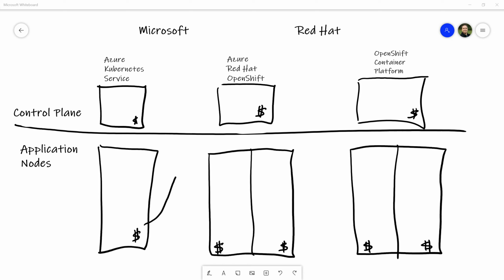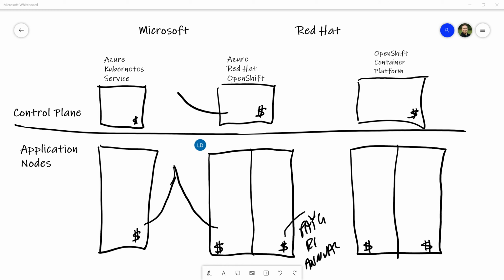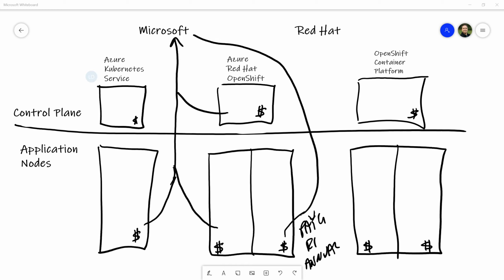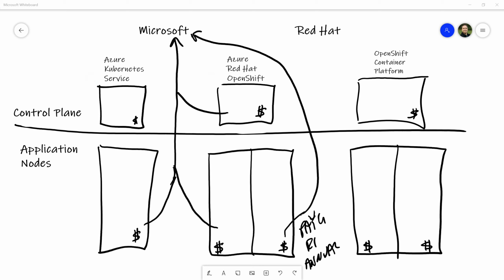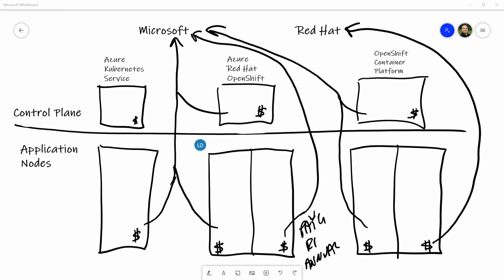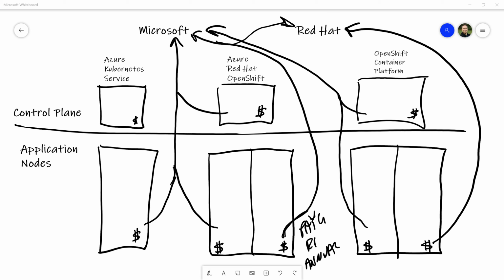Azure Kubernetes Service, Azure Red Hat OpenShift, OpenShift Container Platform - Purchasing Models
Quick explanation of who (microsoft or red hat) you pay for the parts of Azure Kubernetes Service, Azure Red Hat OpenShift, and OpenShift Container Platform.